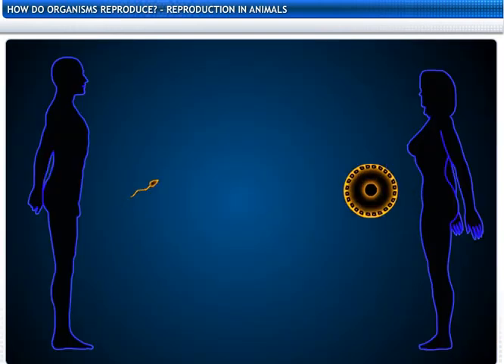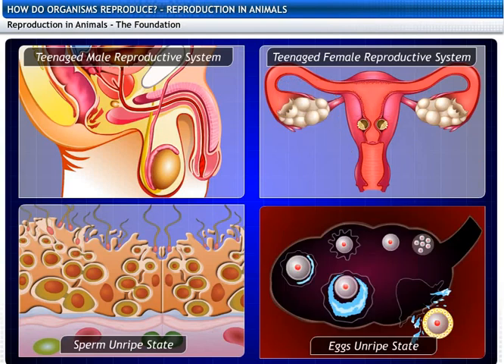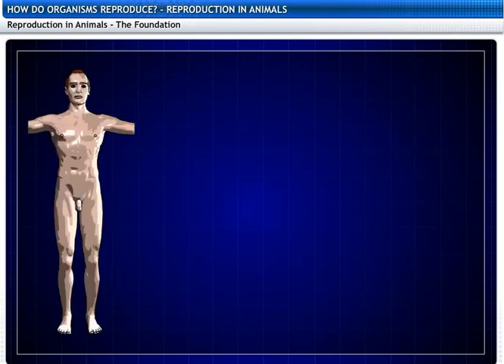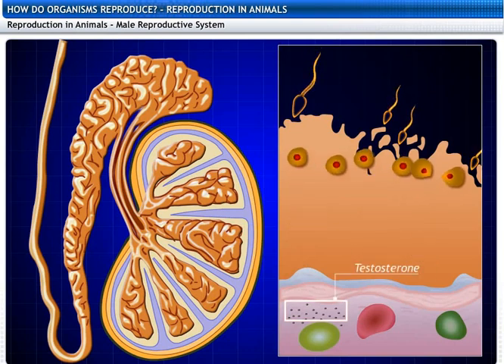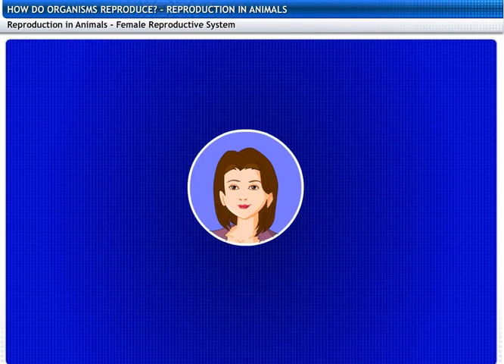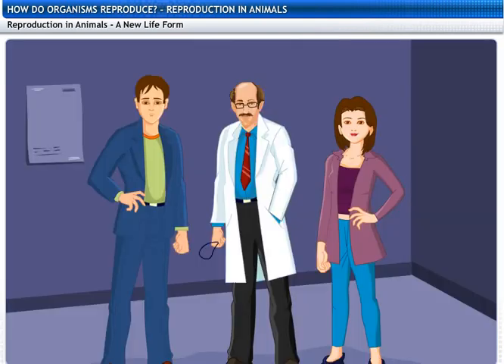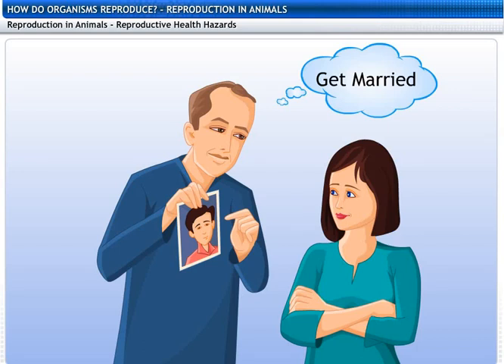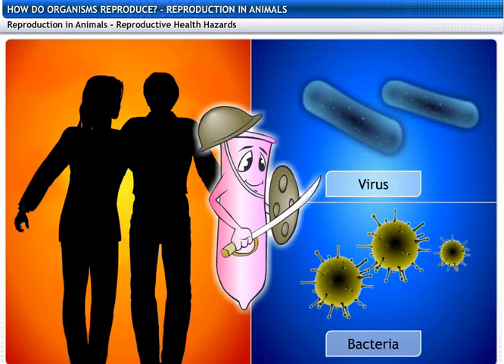Class 10|Science|8.How do Organism's Reproduce|Part 3|LN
Topic : 3. Reproduction in Animals